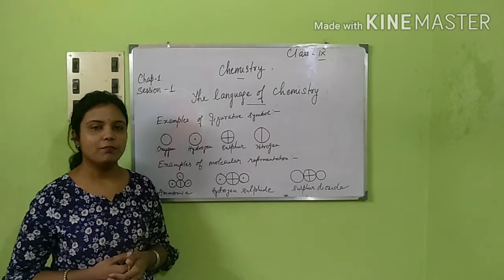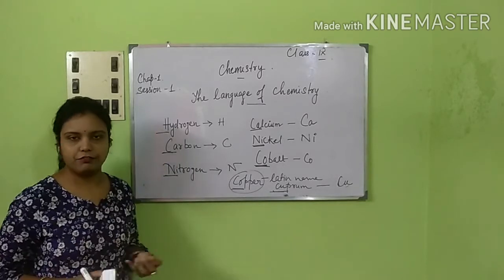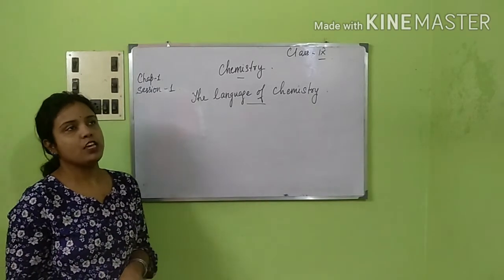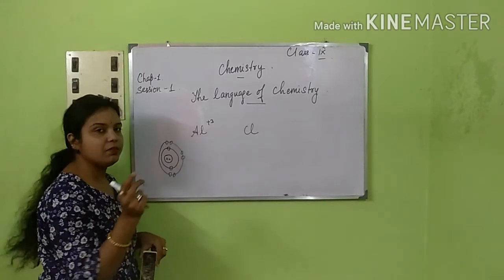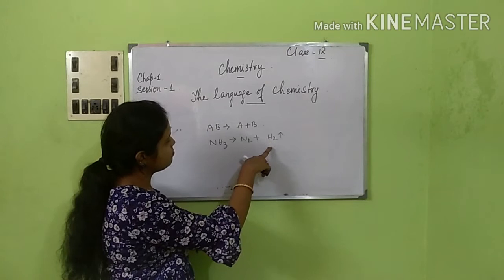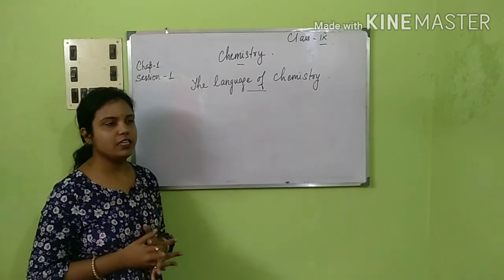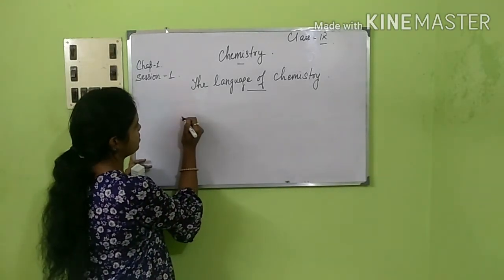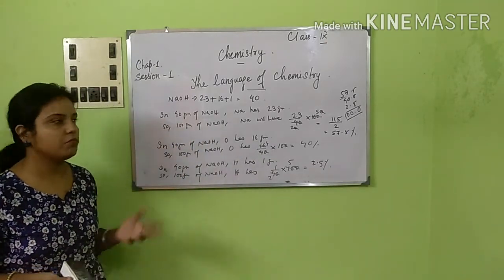The Language Of Chemistry || Class IX || 1st Chapter CBSE & ICSE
In this video we will study The Language of Chemistry.The chapter includes Symbol of elements, chemical formula of compounds, chemical equations and balancing, difference between relative atomic mass and relative molecular mass, calculation of molecular weight and its percentage composition.